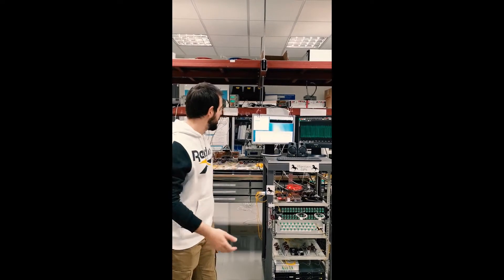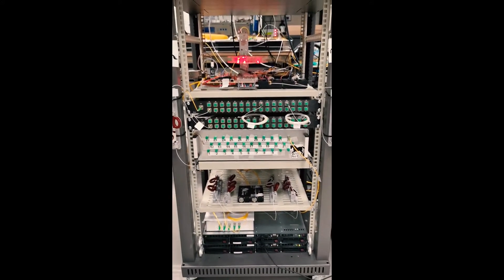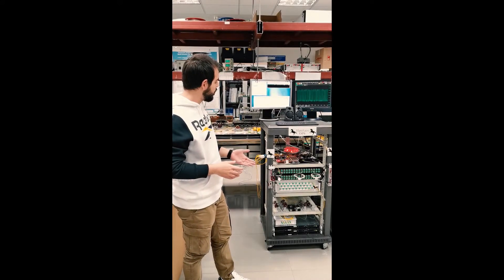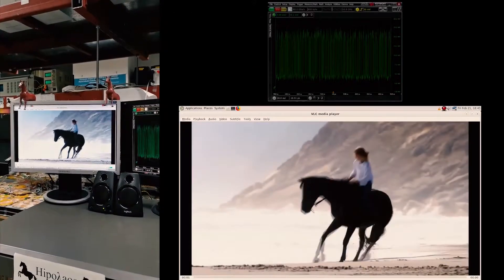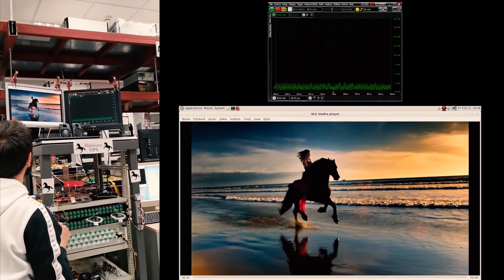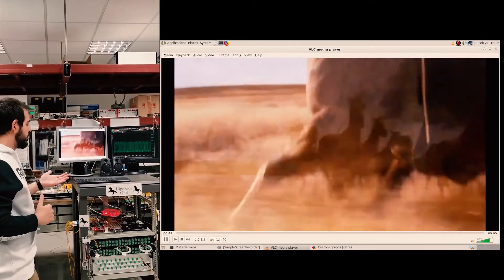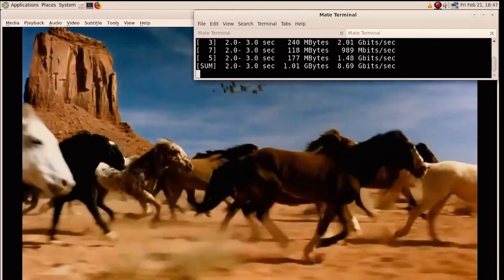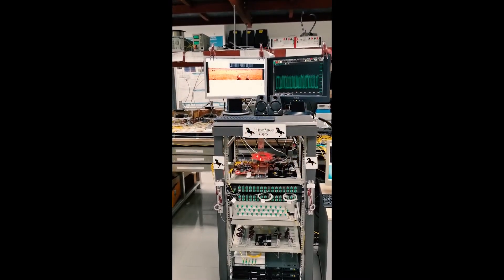Live demonstration of Hipoλaos Optical Packet Switch with real Ethernet traffic